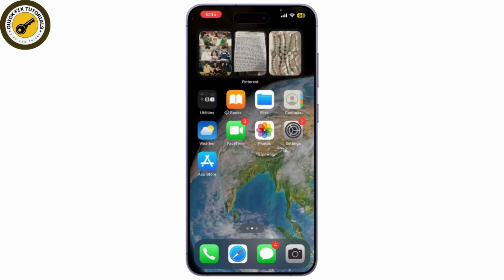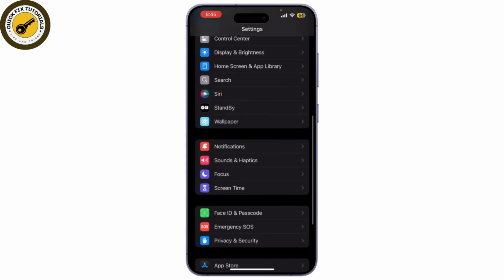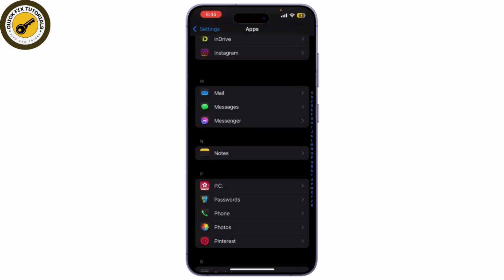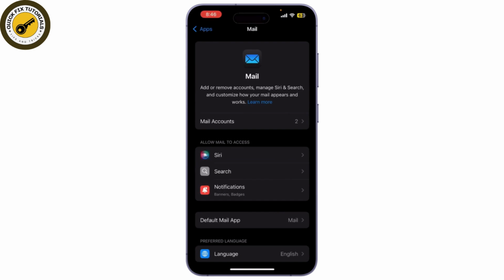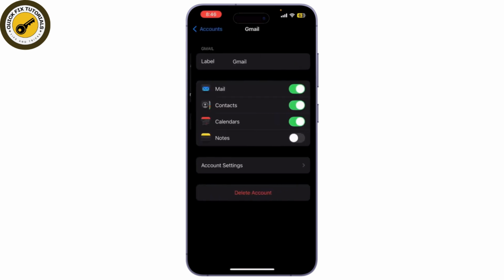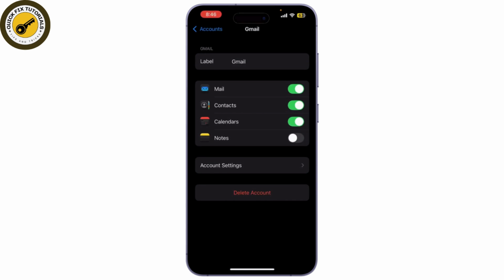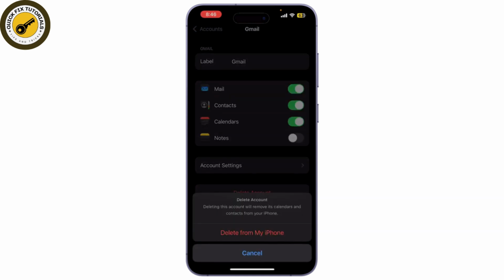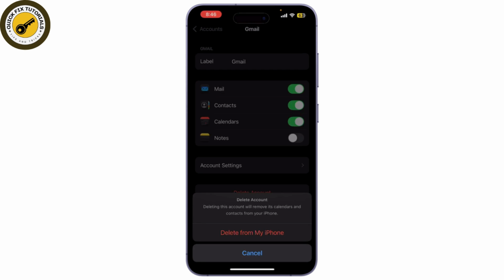How to Remove Gmail Account from iPhone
Quick Guide on How to Remove Gmail Account from iPhone.

Looking to remove your Gmail account from your iPhone? This video will guide you through the simple steps to delete your Gmail account from your device quickly and efficiently. Whether you're asking, "How do I delete my Gmail account from my iPhone?" or need help with the removal process, this tutorial has you covered. Learn how to manage your accounts and keep your iPhone organized. Watch now to see how you can easily remove your Gmail account from your iPhone!

Timestamps:

00:00 How to Remove Gmail Account from iPhone
00:10 How Do I Delete My Gmail Account from My iPhone?